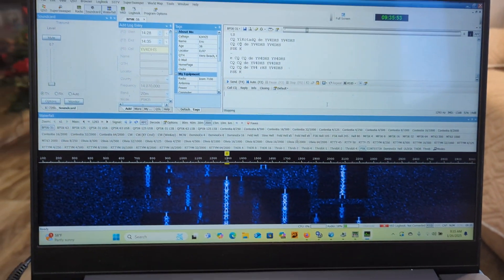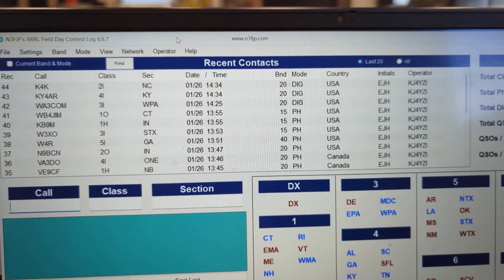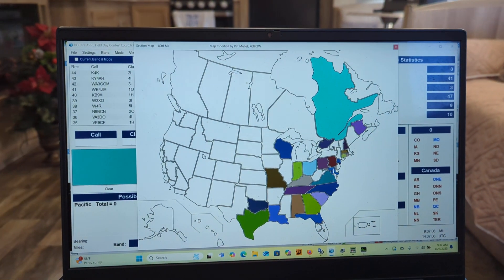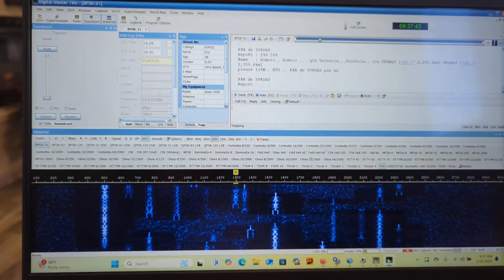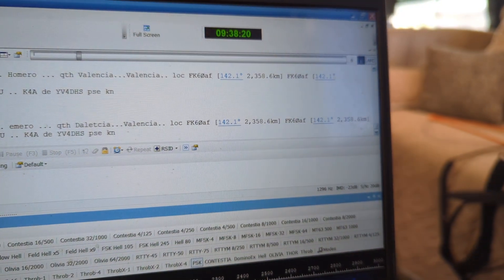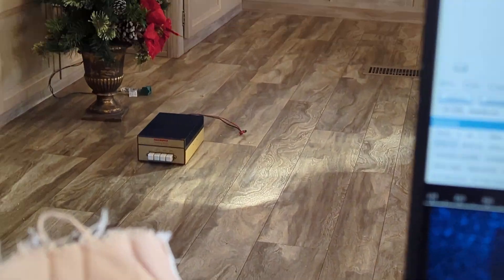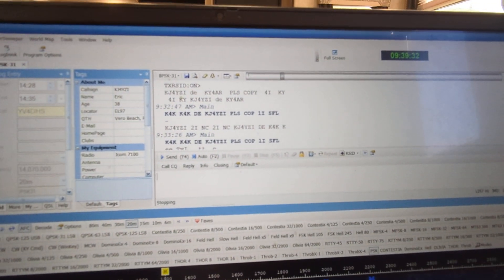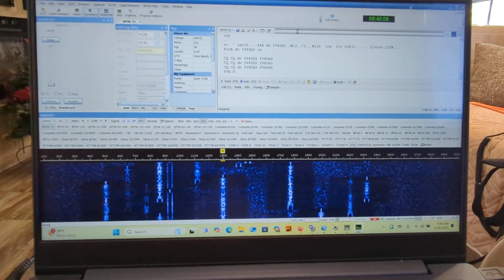PSK31 During Winter Field Day 2025 @ 10 Watts, Ham Radio Digital Modes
PSK31 digital contacts on Winter Field Day 2025